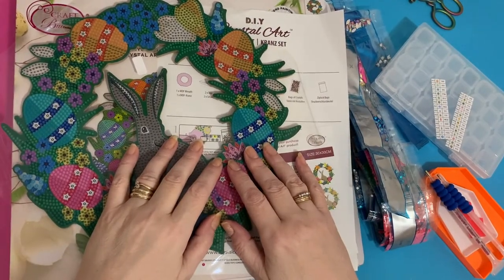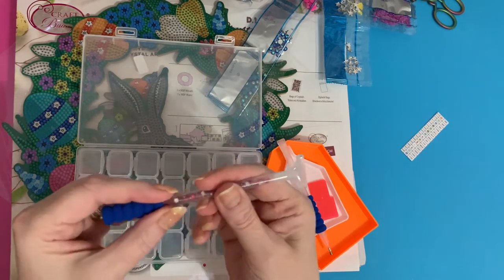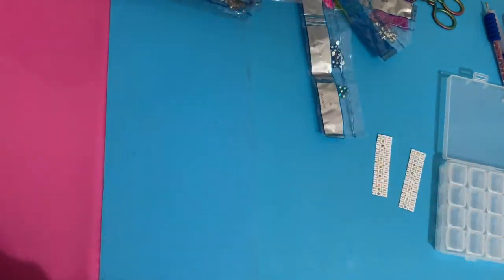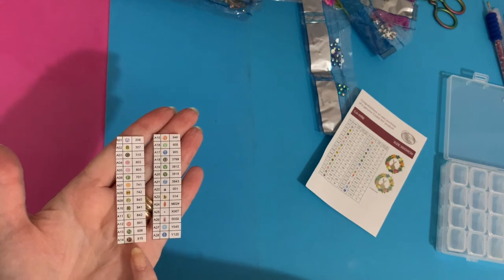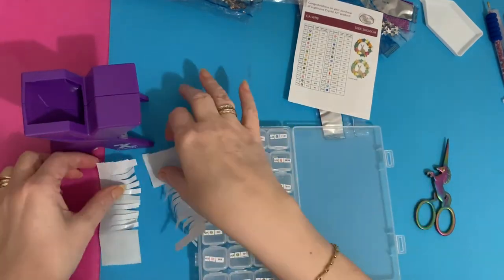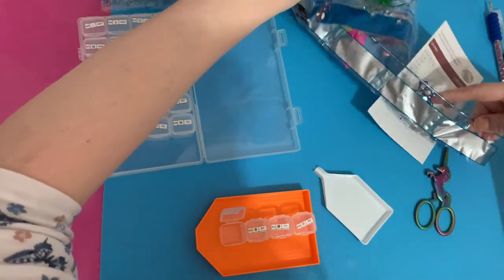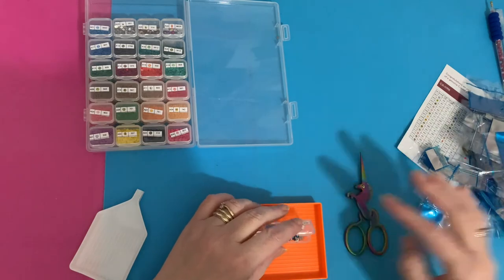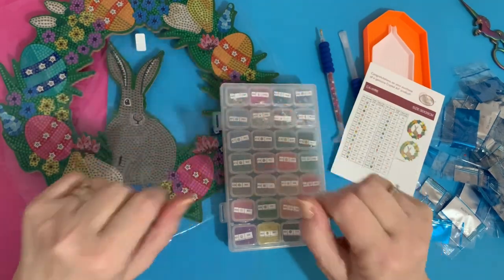Diamond Painting | Kitting up | Preparation | Easter Wreath from Craft Buddy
Hi, thanks for stopping by. Today’s video is to show how I like to kit up or prepare my diamond painting project ready to work on

STECS Scottish Terrier Emergency Care Service